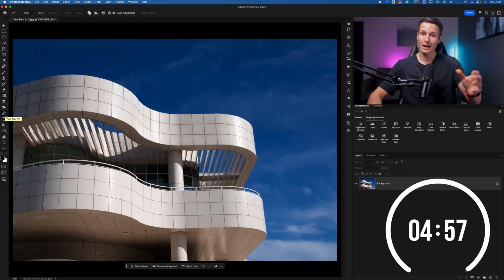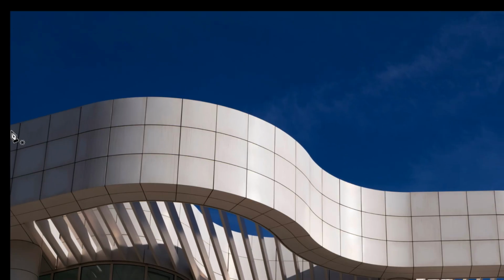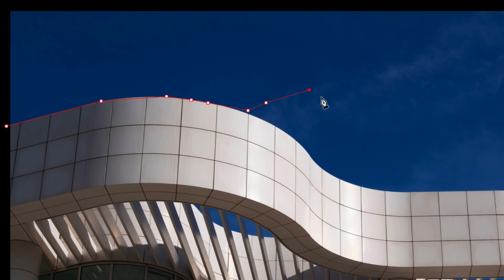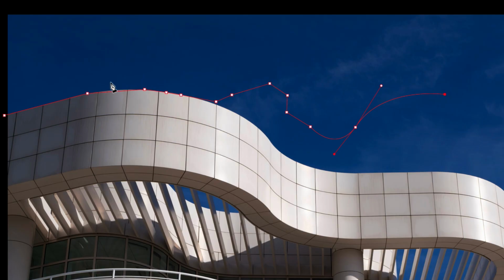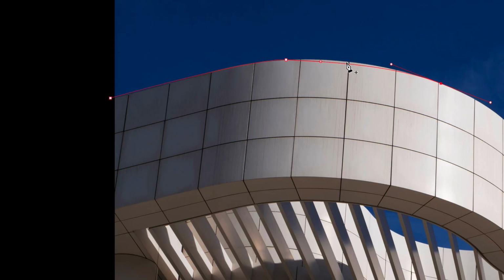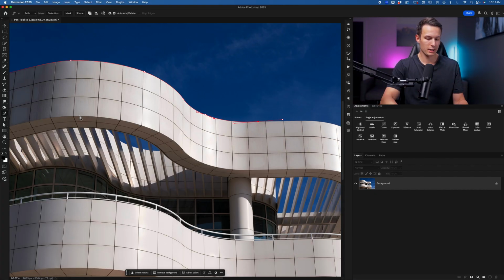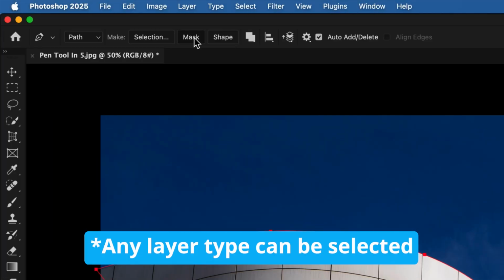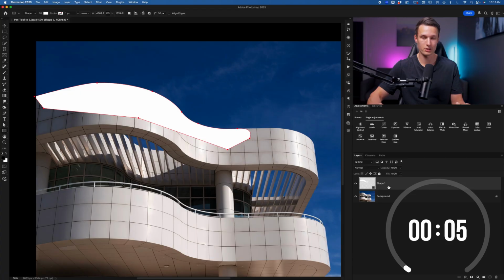Master The Pen Tool In 5 MINUTES | Photoshop Tutorial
Learn the Pen Tool in Photoshop in just 5 minutes!

In this Photoshop tutorial, you will learn how to use the Pen Tool to create selections, remove backgrounds, and create shapes. The Pen Tool is one of the most powerful tools in Photoshop since it has so many uses. In this lesson, you'll learn how to use the pen tool in as little time as possible so you can get back to creating. Learn how to manage anchor points and control arms along with useful keyboard shortcuts to edit the pen tool in Photoshop. If you're a beginner with this tool, there's no better starting point than this! Enjoy :)